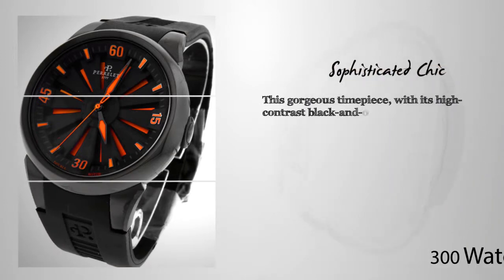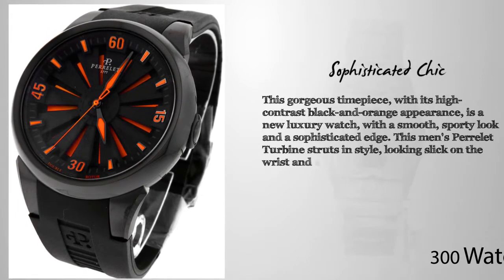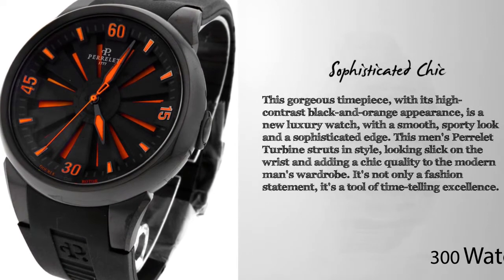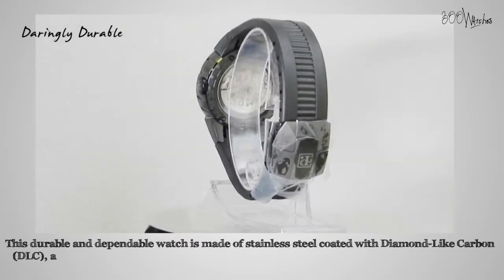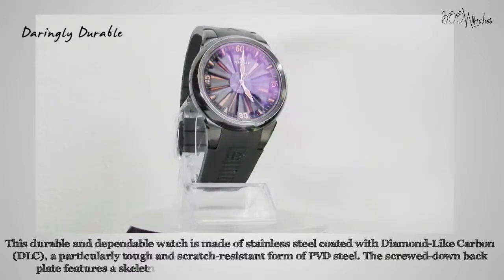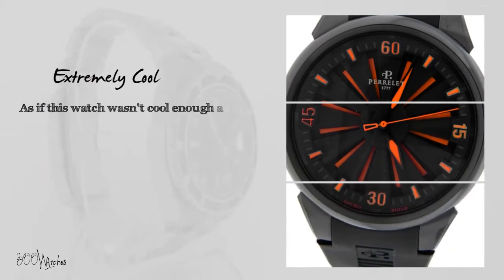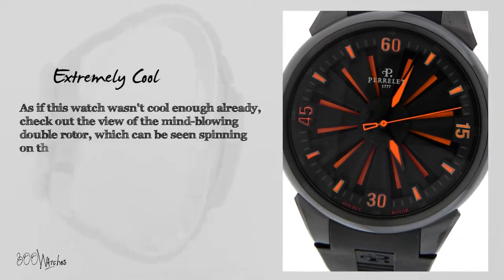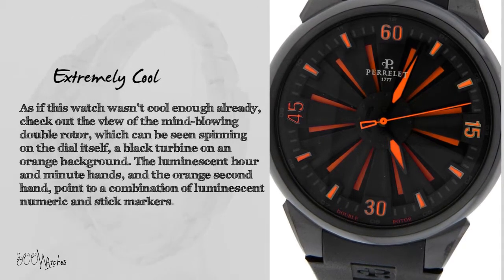View this Perrelet Turbine Double Rotor Orange DLC PVD Automatic Watch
This gorgeous timepiece, with its high-contrast black-and-orange appearance, is made of stainless steel coated with Diamond-Like Carbon (DLC), a particularly tough and scratch-resistant form of PVD steel. The screwed-down back plate features a skeleton window that shows the caliber P-181 automatic movement, and the other half of the mind-blowing double rotor can be seen spinning on the dial itself, a black turbine on an orange background.